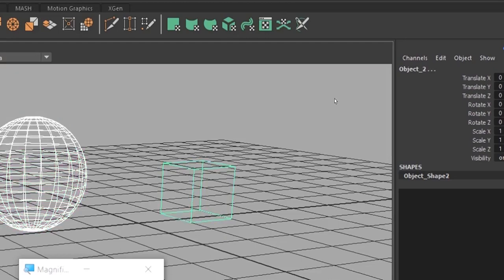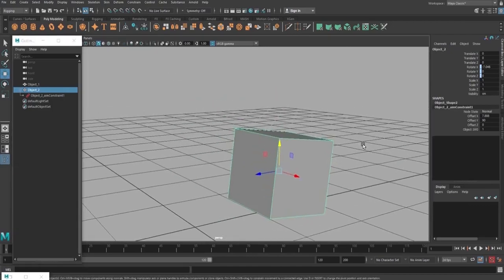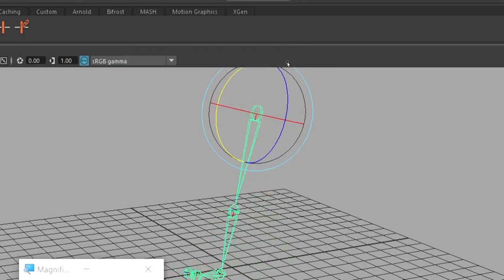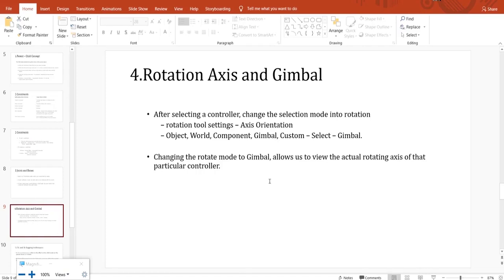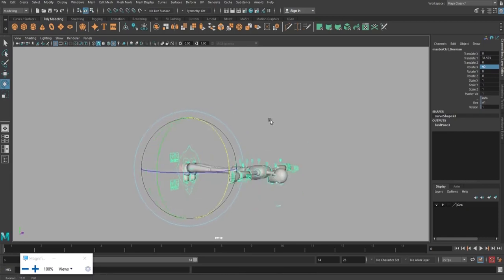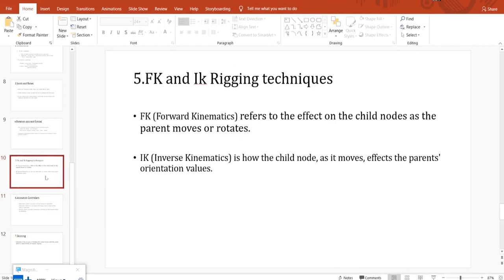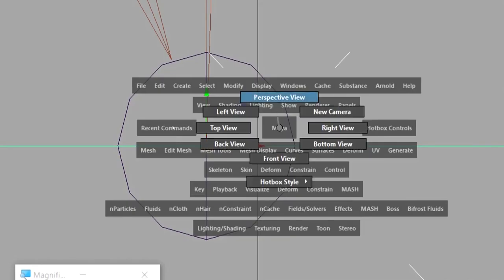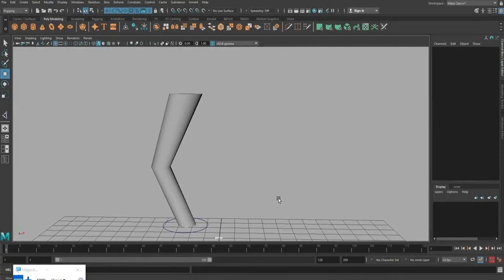Rigging Session 01 1 1